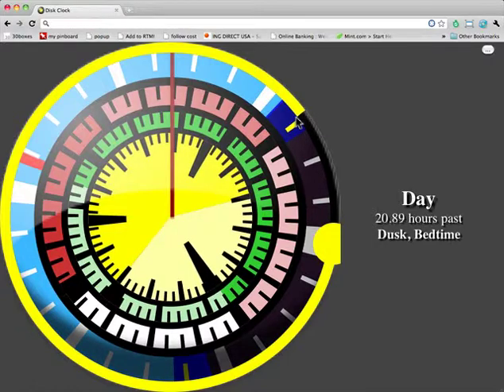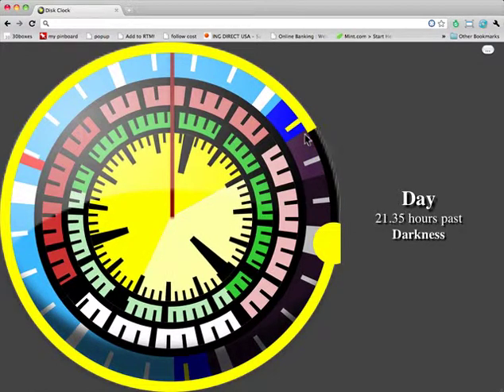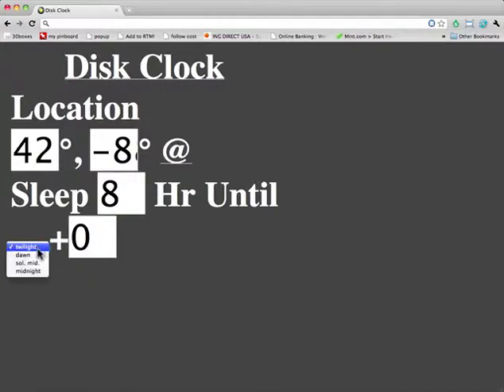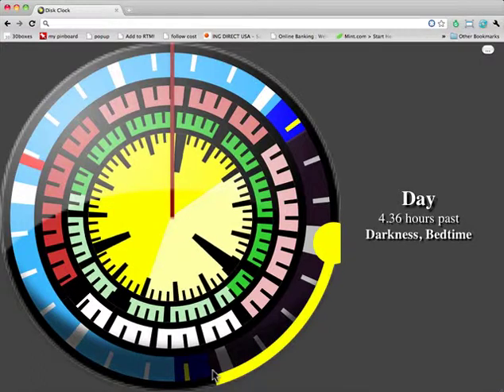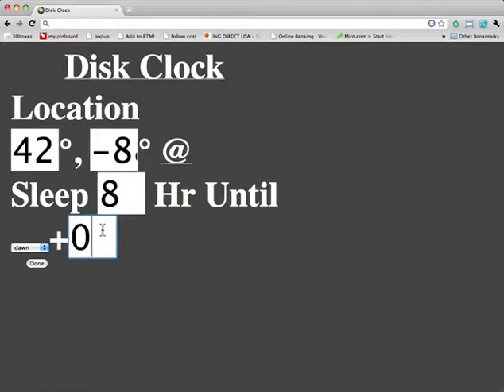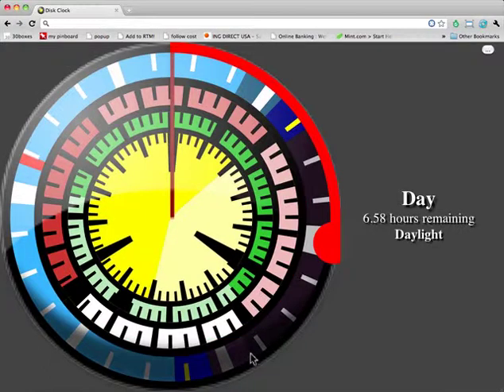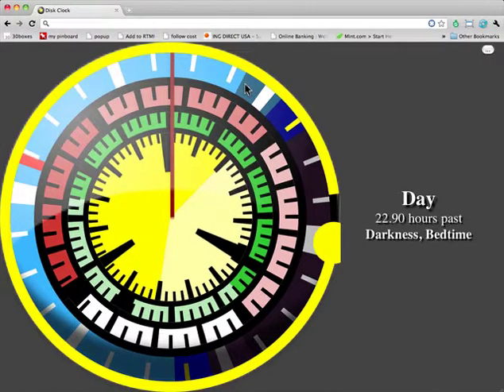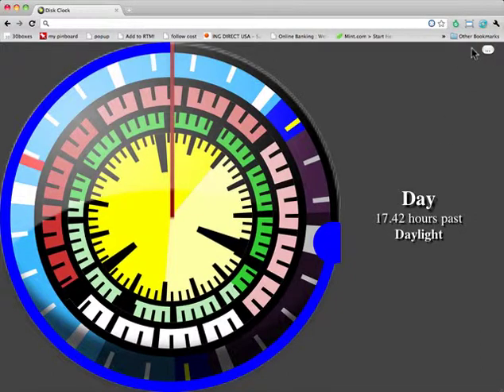How to configure bedtime in Disk Clock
Shows how to use Disk Clocks settings to show a bedtime based on your desired waking time.  You can base the bed time off of standard hours, or tie into natural cycles and base it from when the sun rises.